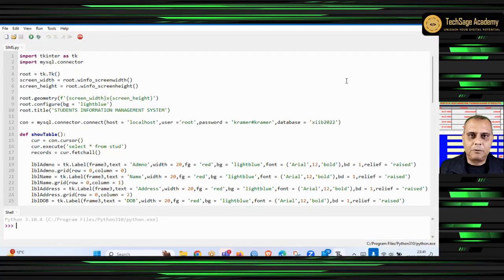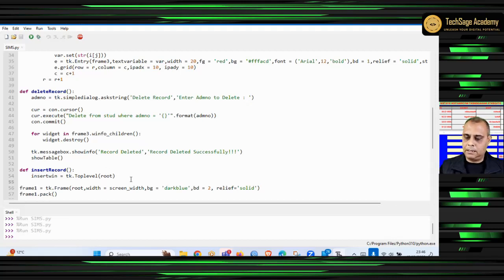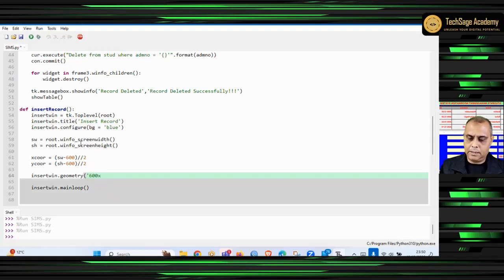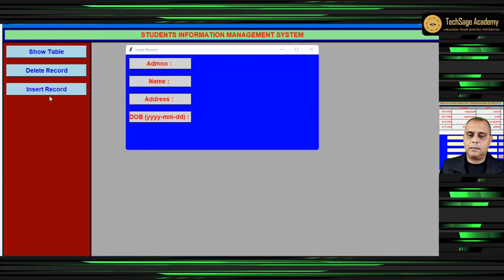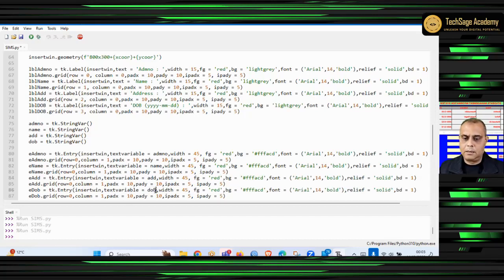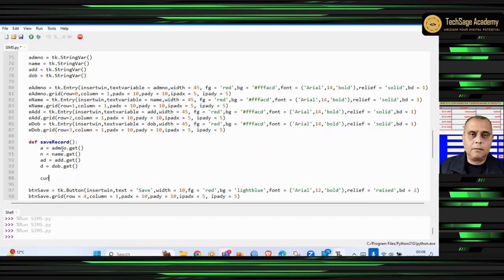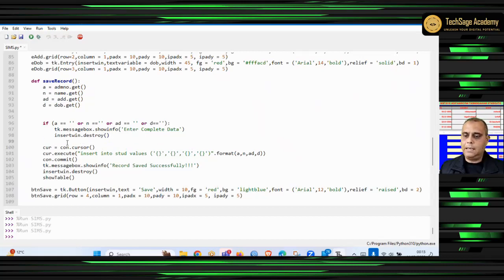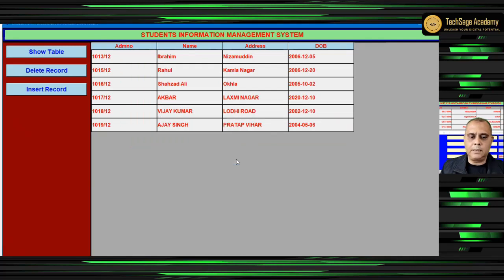TKINTER SERIES PART 7 ADDING RECORD IN MYSQL TABLE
In this episode of Tkinter series we will learn how to add records in MySql table through GUI application.